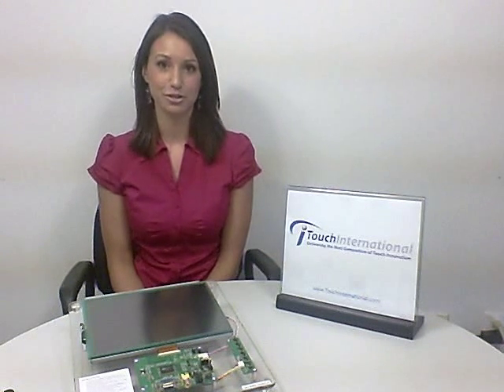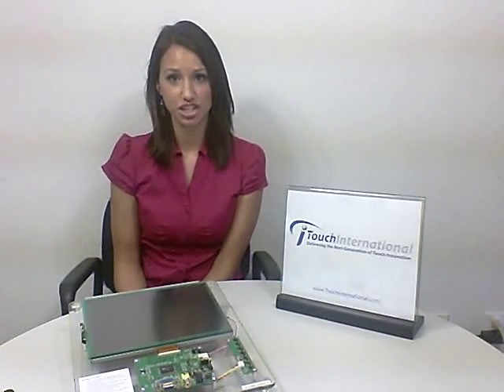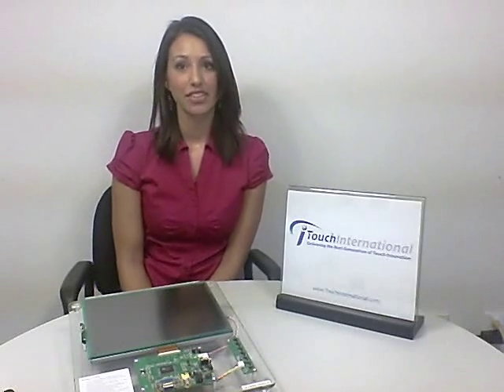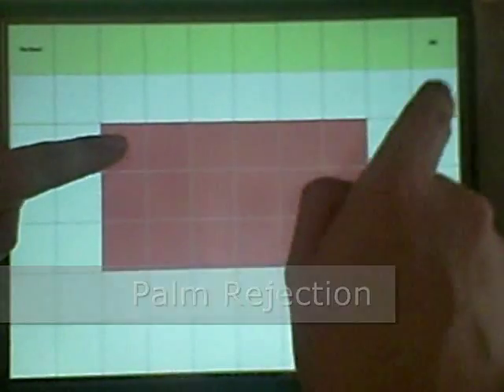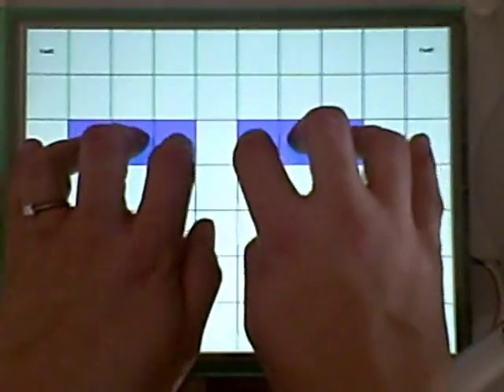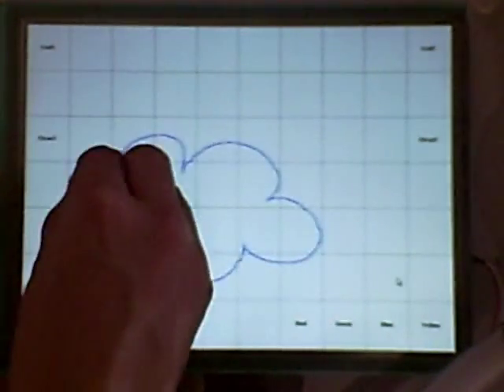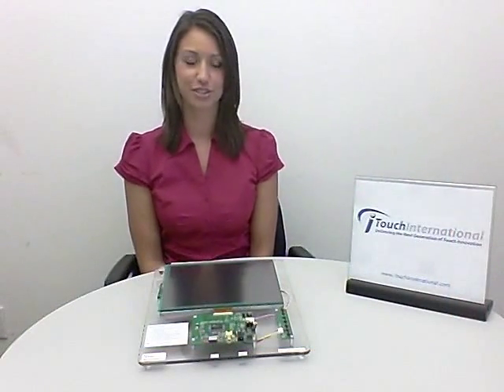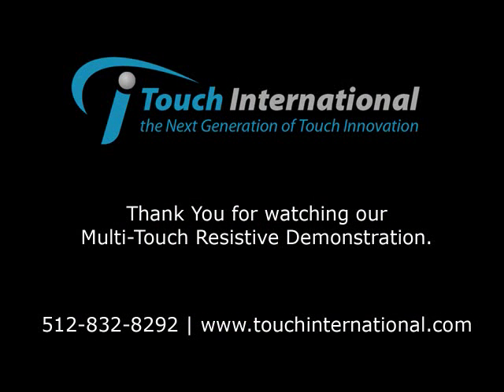Multi-Touch Analog Resistive Touch Screen by Touch International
Touch Internationals Multi-Touch Analog Resistive Sensor (MARS) modules are the next generation in Resistive touch technology boasting 10-finger touch in an easily modifiable, portable, plug and play design that can transform from a virtual keyboard or touch screen piano into an interactive learning tool based on customer specifications.